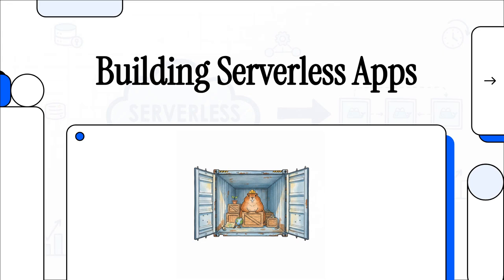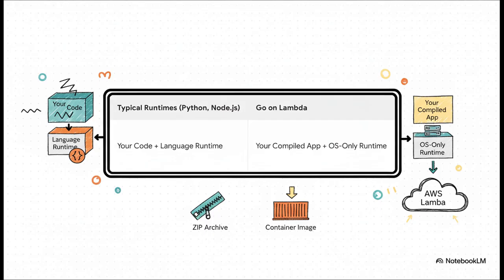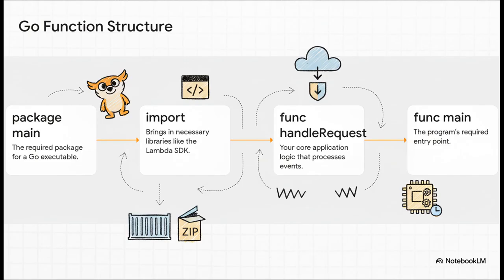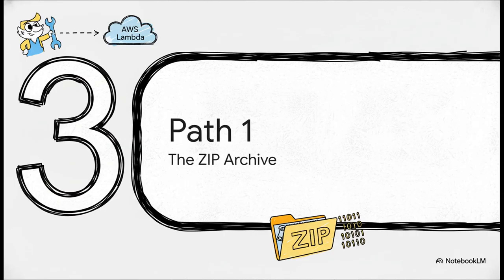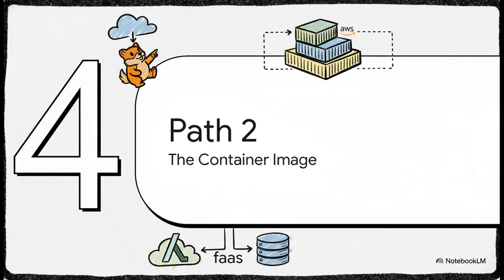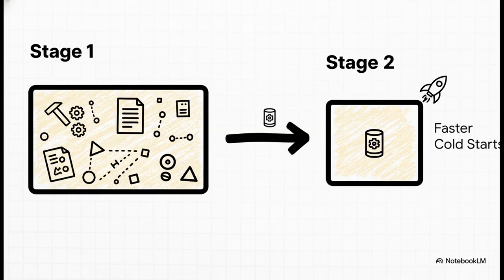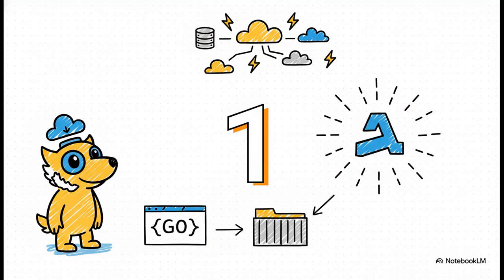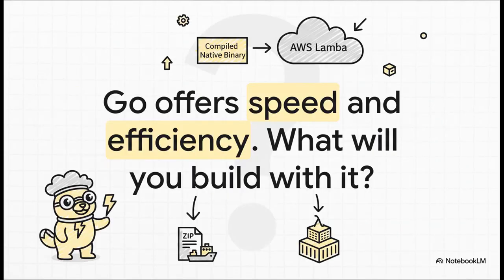AWS Lambda: Building Serverless Apps with Go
Learn how to build serverless applications with Go on AWS Lambda. Discover how to combine the speed and concurrency of Go with the scalability of serverless. Understand the differences between Go and other languages on Lambda, how to compile and deploy your functions, and best practices for writing efficient functions.